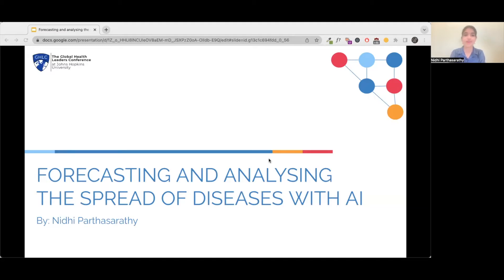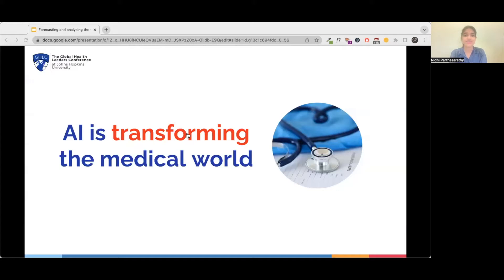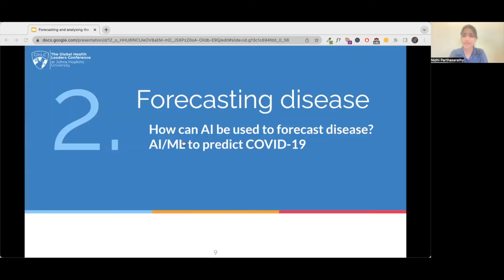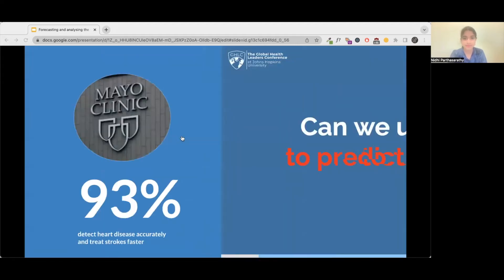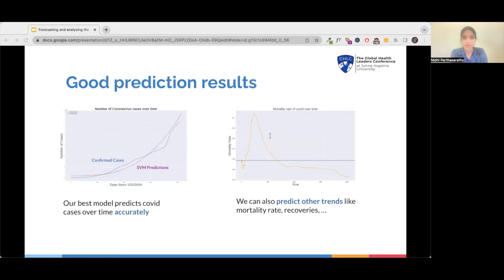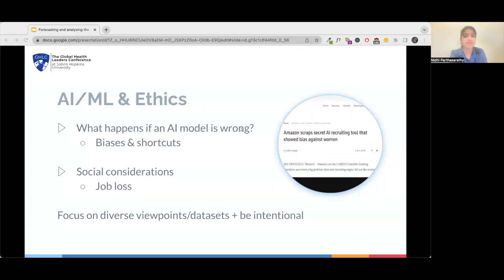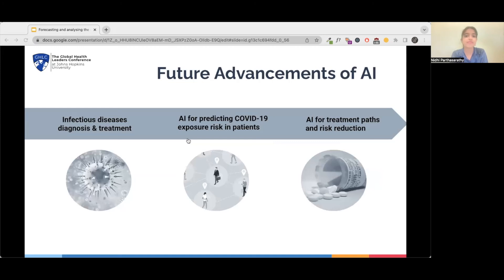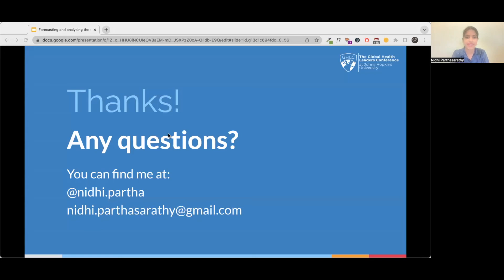Nidhi Parthasarathy Presents on Forecasting and Analyzing the Spread of Diseases with AI | 2022 GHLC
Nidhi Parthasarathy Presents on Forecasting and Analyzing the Spread of Diseases with AI
Moderated and Edited by:
Maro Doce, Co-Director of The GHLC at JHU
Priyal Patel, Co-Director of Social Media & Marketing
Olivia Ge, Co-Director of Social Media & Marketing, Associate Director of Programming & Engagement